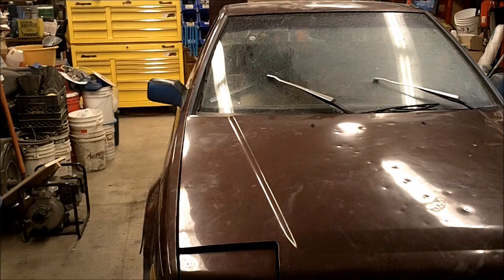Chillin with CheddarBakedNinja 1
Just me and stuff ive been up to more gaming vids on the way